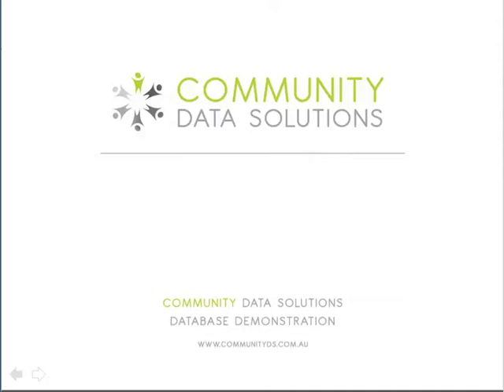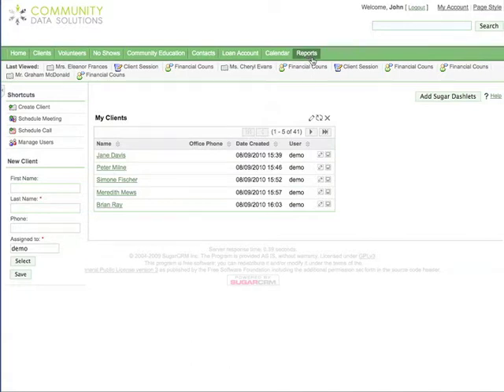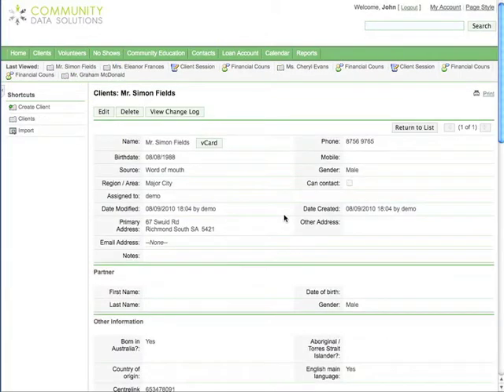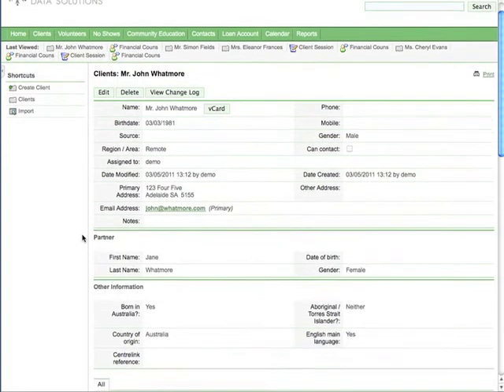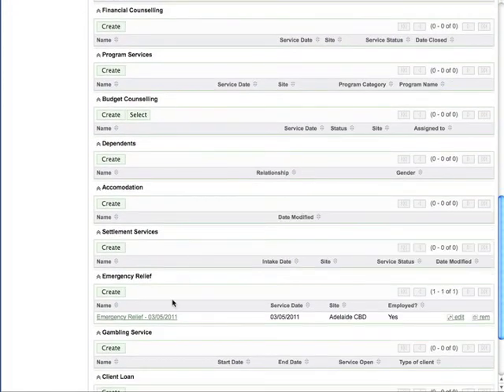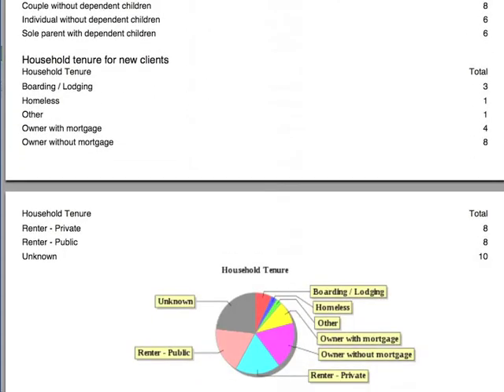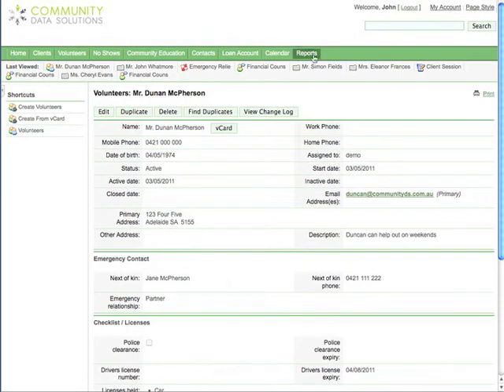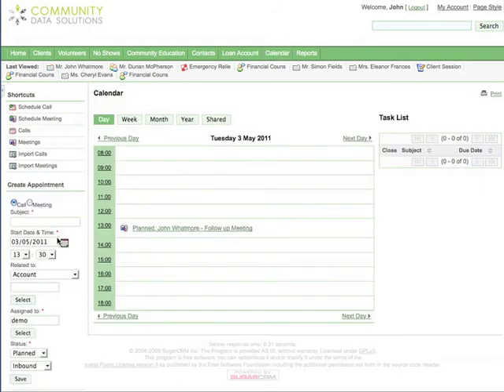Community Data Solutions Demo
Introduction to the Community Data Solutions platform